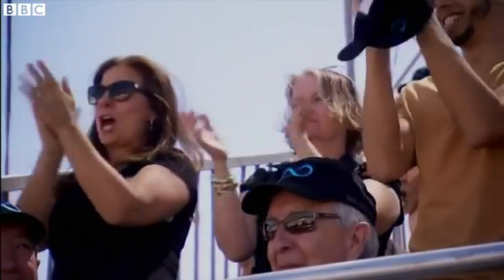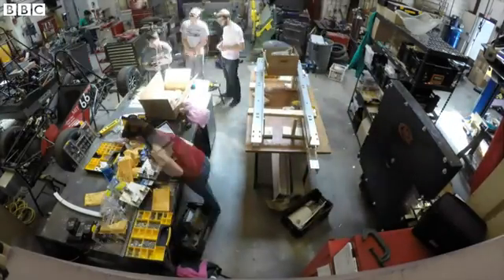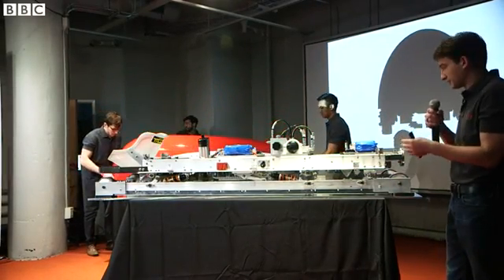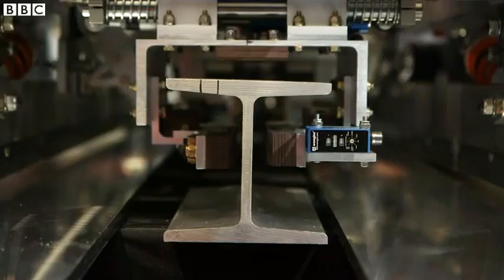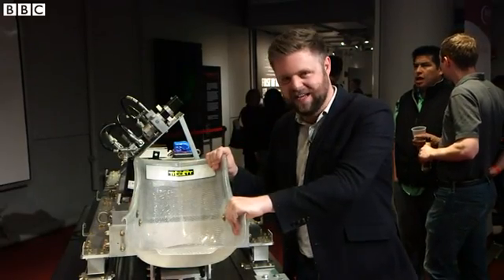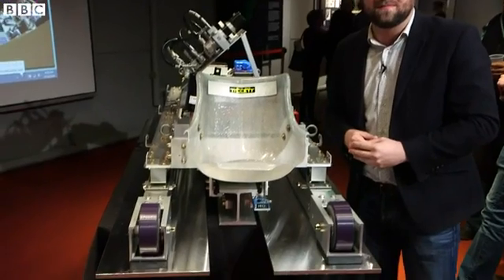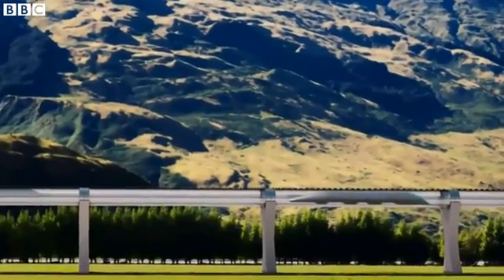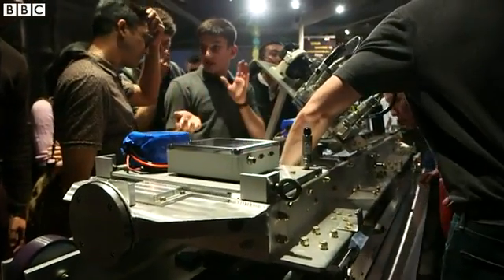New Hyperloop model shown by MIT BBC News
A people-carrying pod designed to levitate and travel at extremely high speeds has been unveiled in Boston.
A 30-strong team from the Massachusetts Institute of Technology (MIT) is one of several groups and companies working on making the Hyperloop concept a reality.
The idea is to create a transport system that propels pods through airtight tubes.
Dave Lee takes a look.